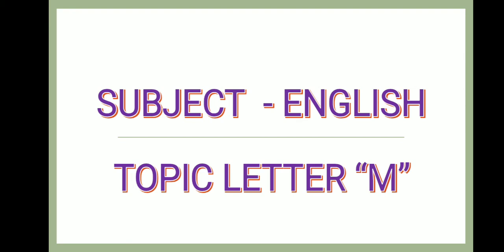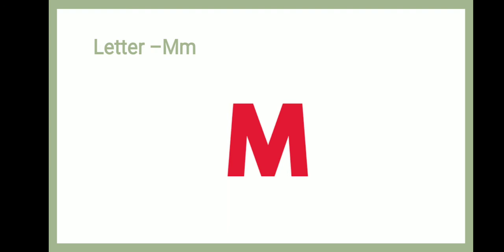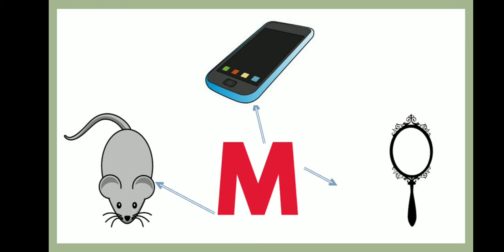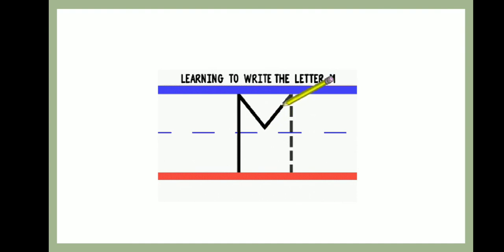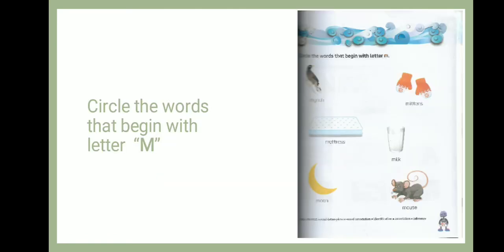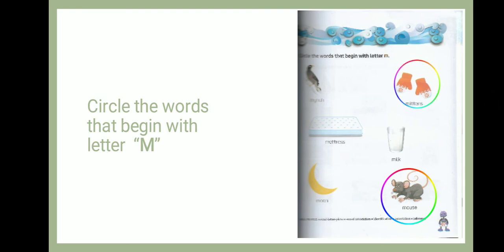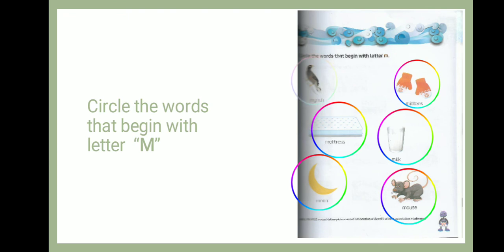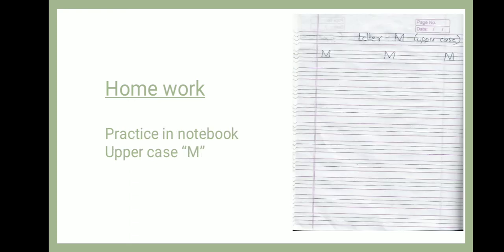Introduction of capital letter 'M'